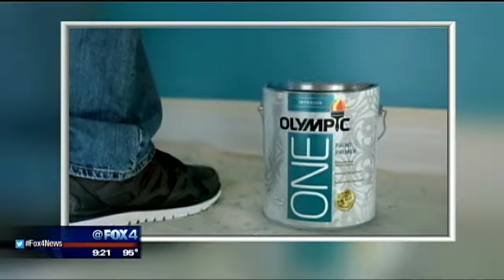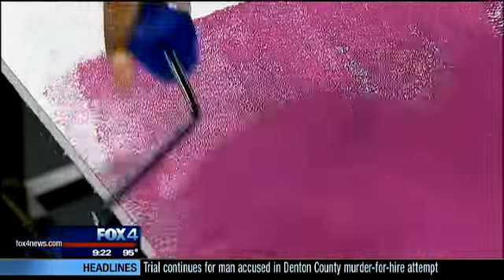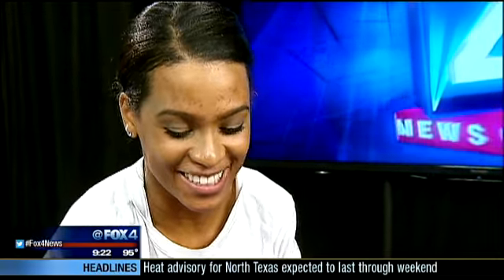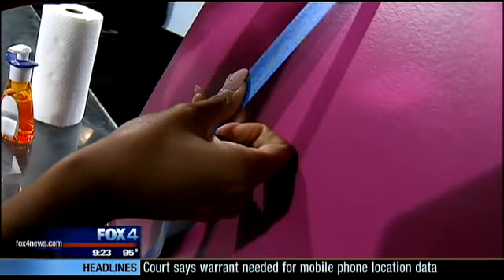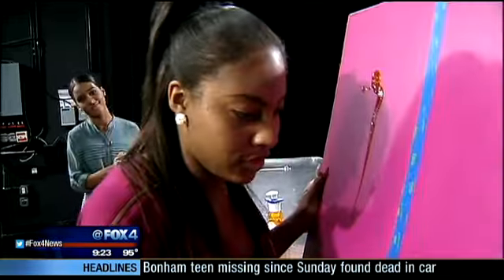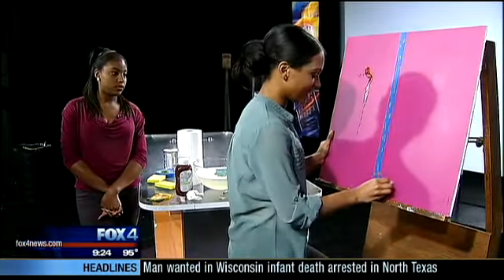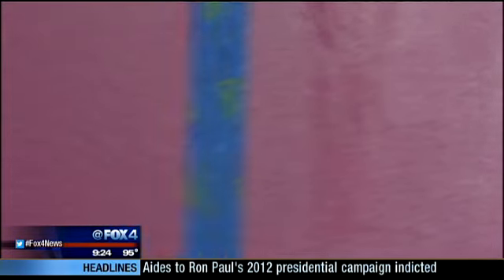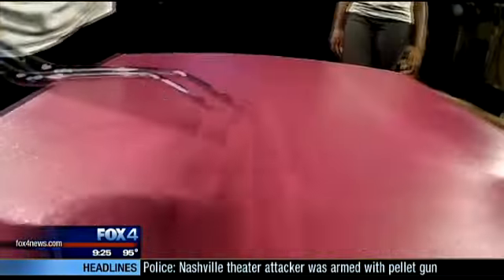Deal or Dud: Olympic One Paint